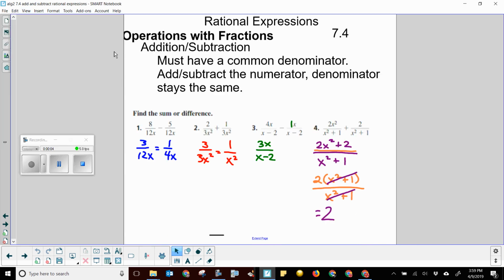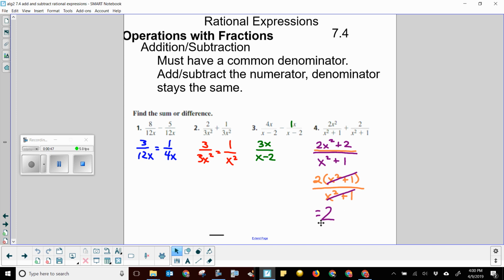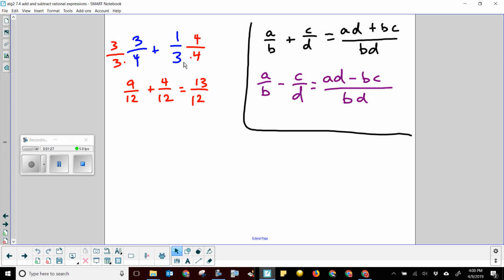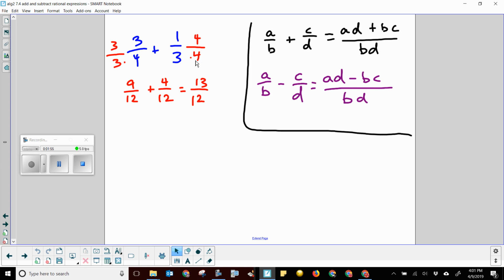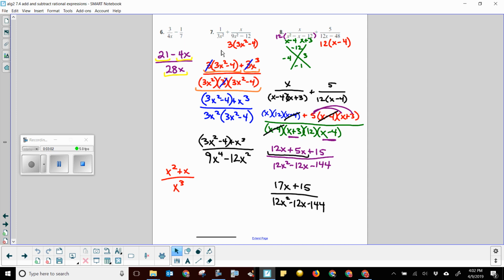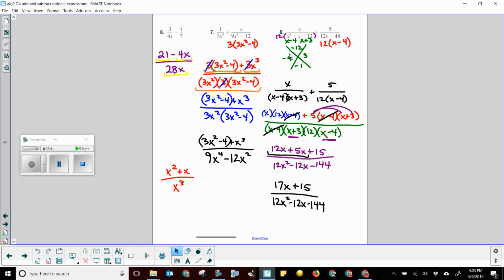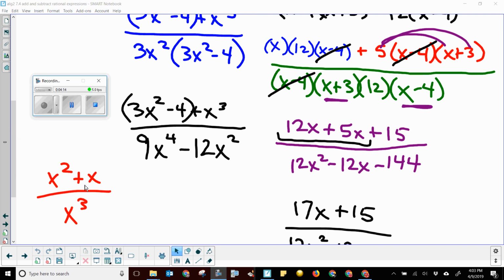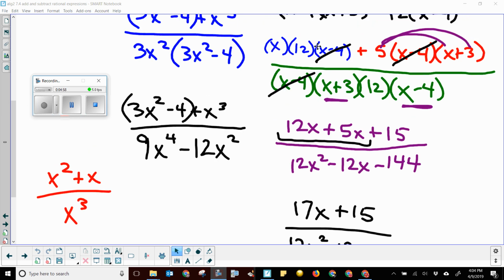add subtract rational expressions part 1